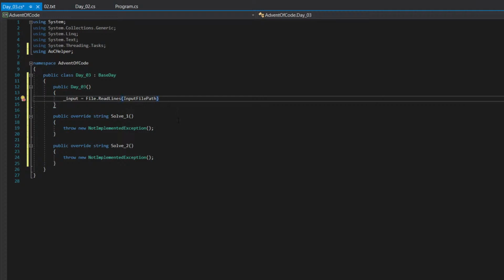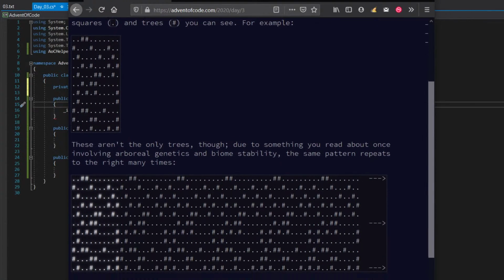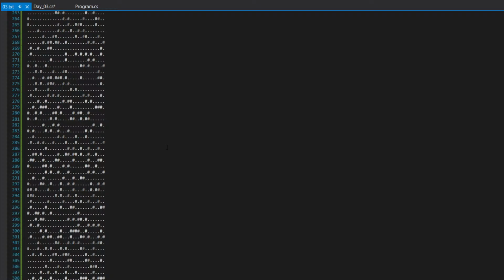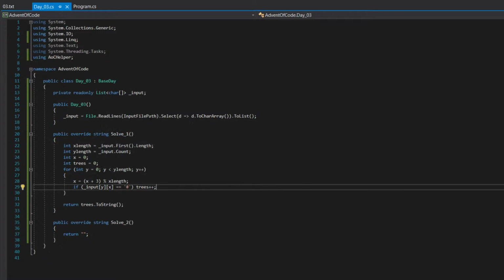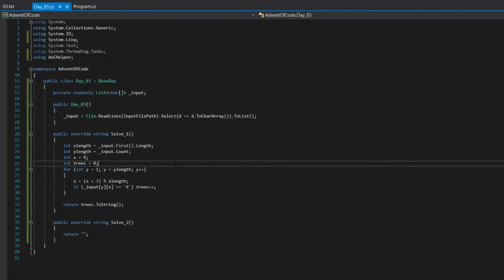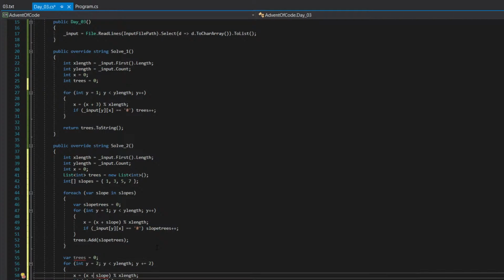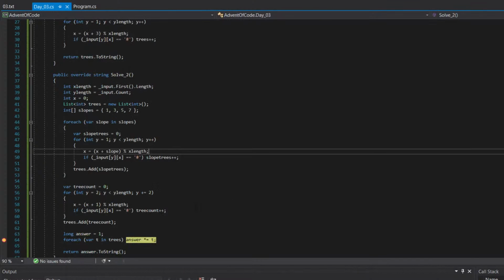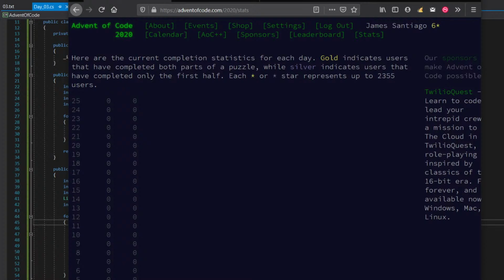Advent of Code 2020 Day 3 in C#